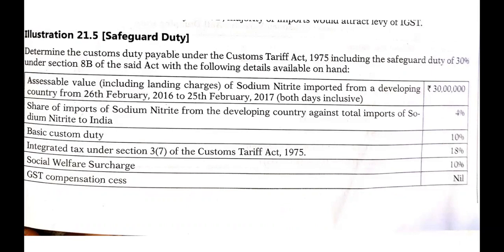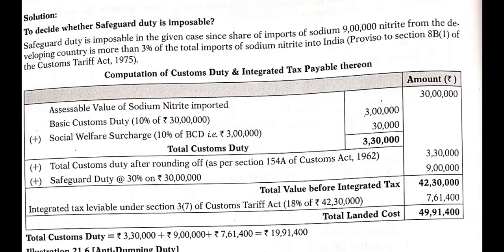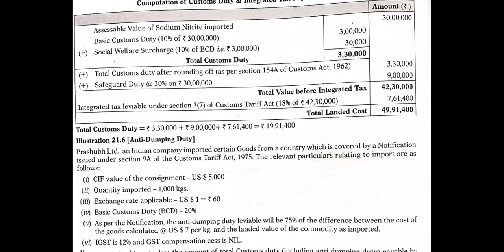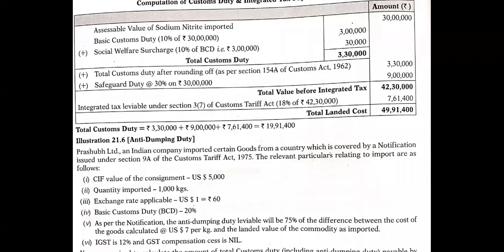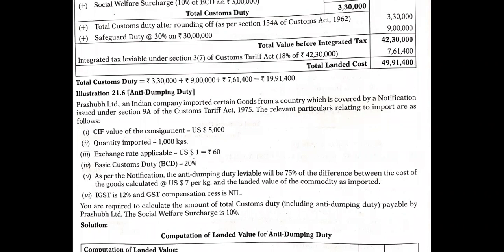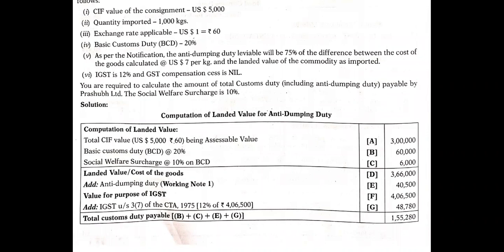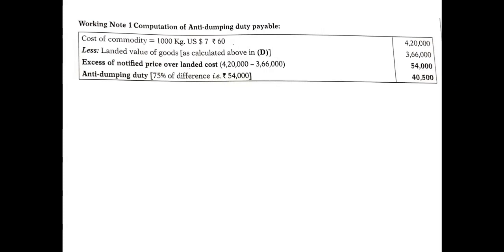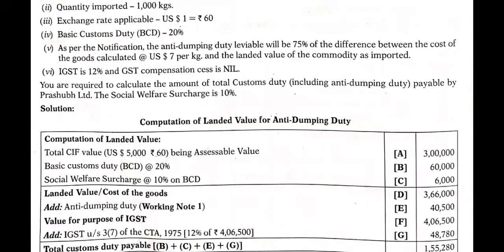Problem on safeguard duty